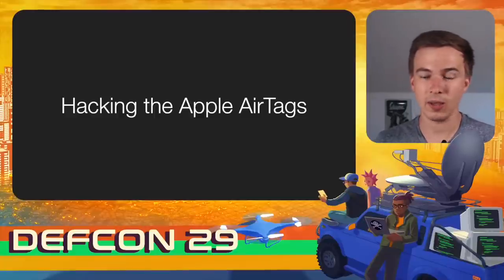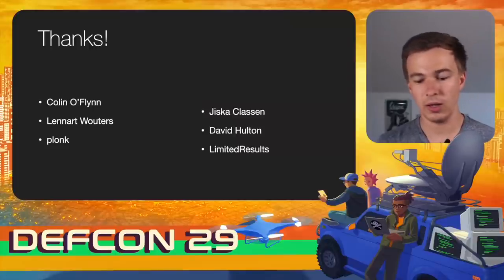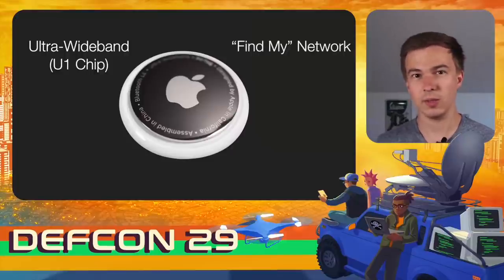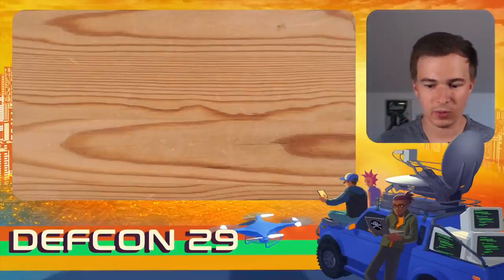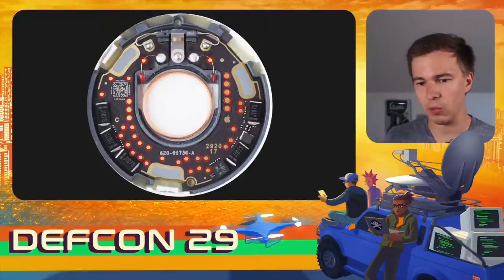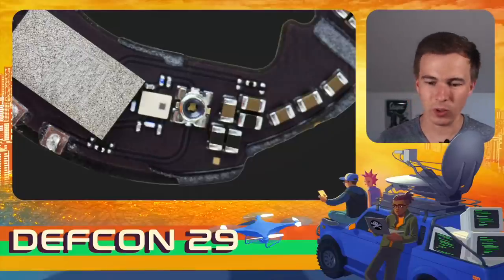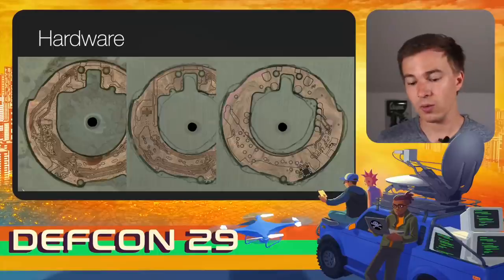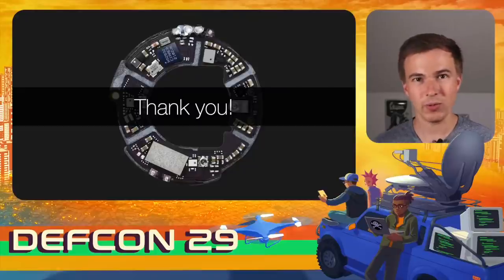DEF CON 29 - Thomas Roth - Hacking the Apple AirTags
Apple’s AirTags enable tracking of personal belongings. They are the most recent and cheapest device interacting with the Apple ecosystem. In contrast to other tracking devices, they feature Ultrawide-band precise positioning and leverage almost every other Apple device within the Find My localization network.

Less than 10 days after the AirTag release, we bypassed firmware protections by glitching the nRF52 microcontroller. This opens the AirTags for firmware analysis and modification. In this talk, we will explain the initial nRF52 bypass as well as various hacks built on top of this. In particular, AirTags can now act as phishing device by providing malicious links via the NFC interface, be cloned and appear at a completely different location, used without privacy protections that should alert users as tracking protection, act as low-quality microphone by reutilizing the accelerometer, and send arbitrary data via the Find My network. Besides these malicious use cases, AirTags are now a research platform that even allows access to the new Ultrawide-band chip U1.

REFERENCES:
LimitedResults nRF52 APPROTECT Bypass:

Positive Security’s Send My Research for sending arbitrary data via the find my network: